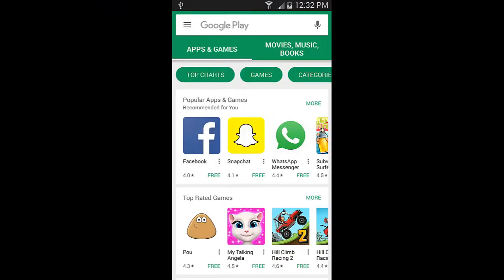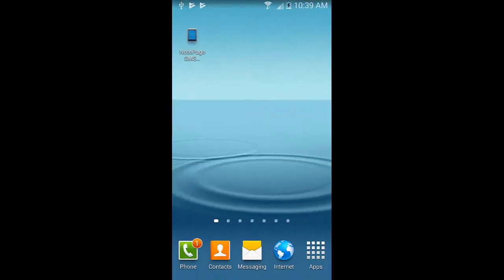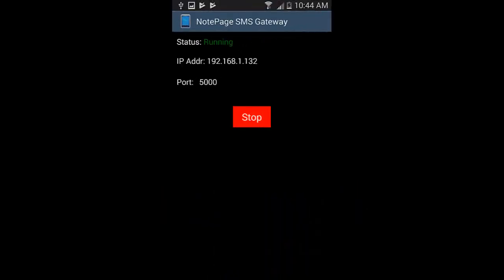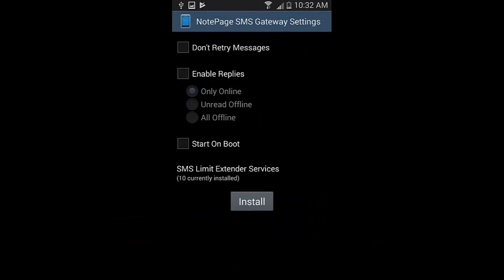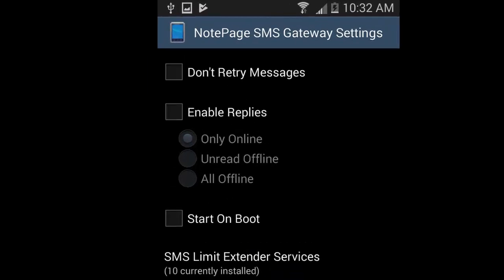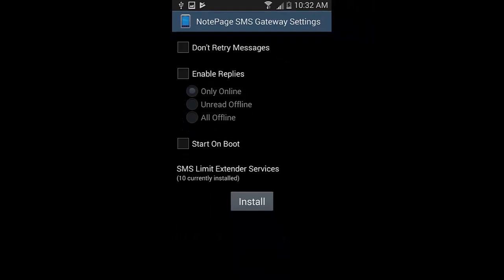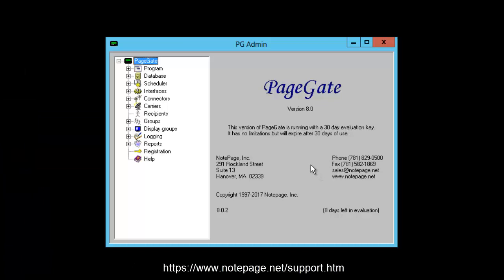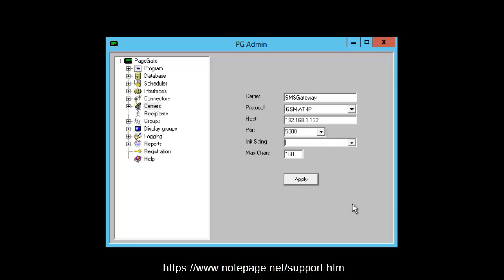How to Configure Android SMS Gateway App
Steps to configure NotePage's Android SMS Gateway application. Use an Android Phone as an SMS sending gateway.